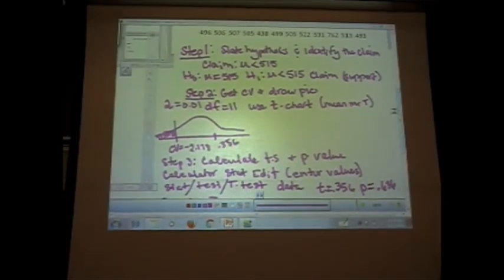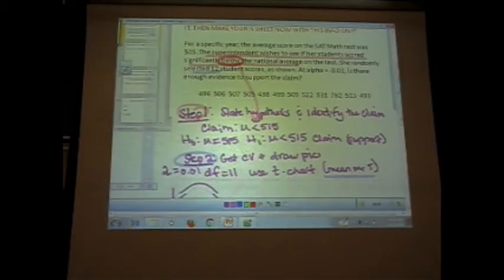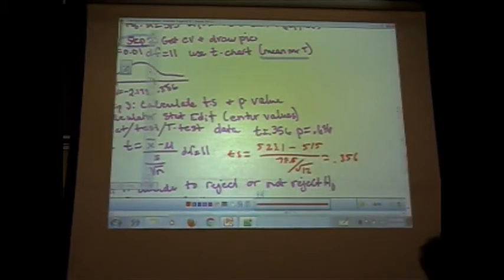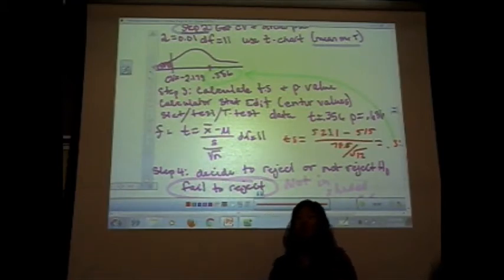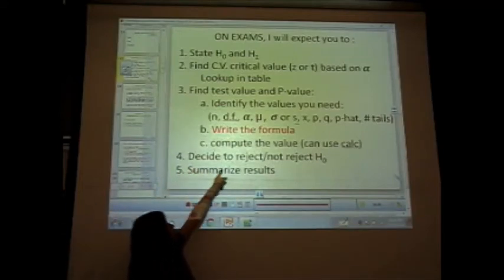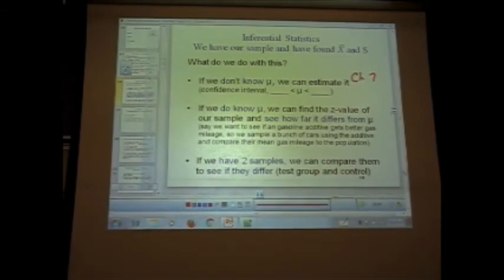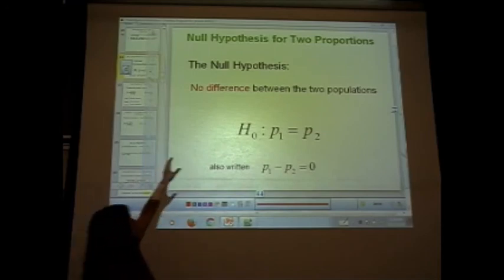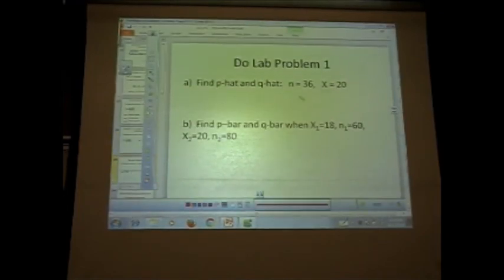9 1 part 2